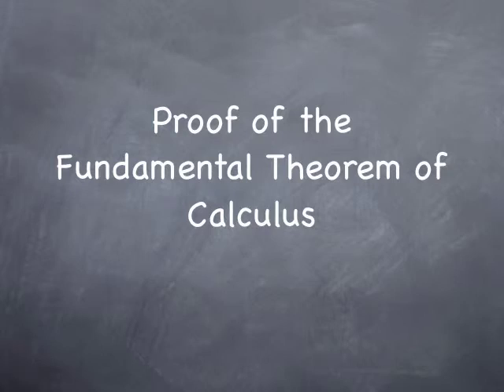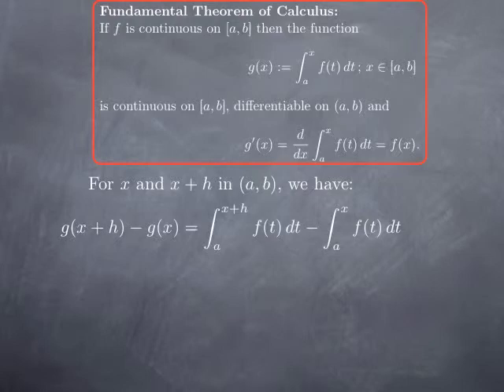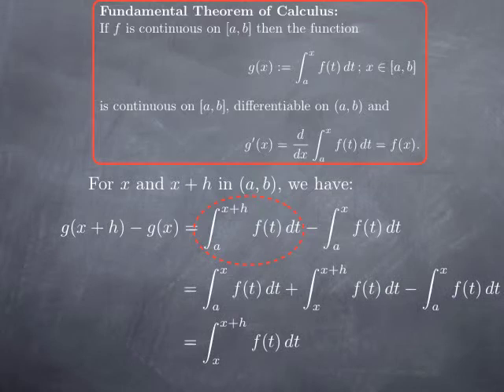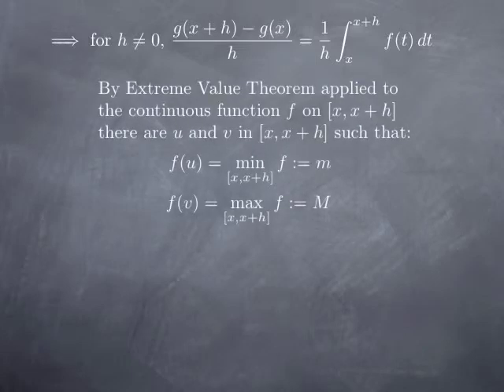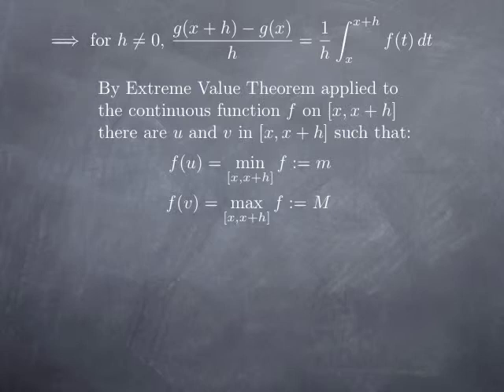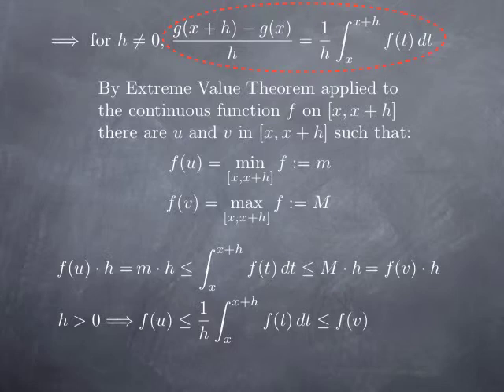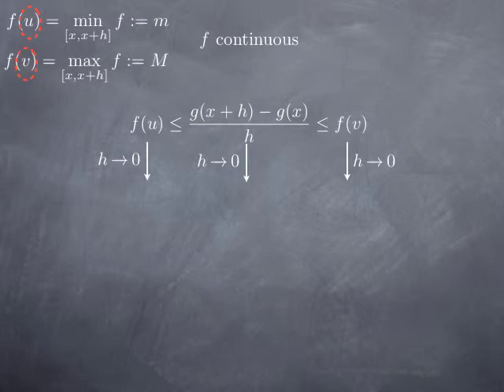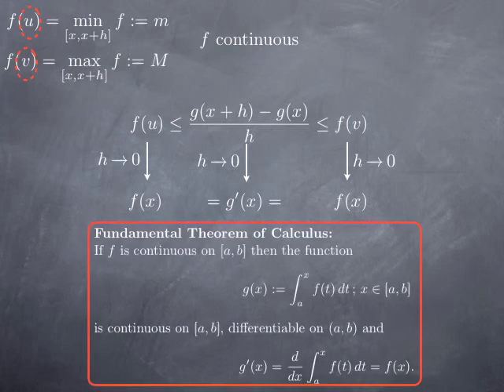M13-3: Proof of the Fundamental Theorem of Calculus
We prove the Fundamental Theorem of Calculus